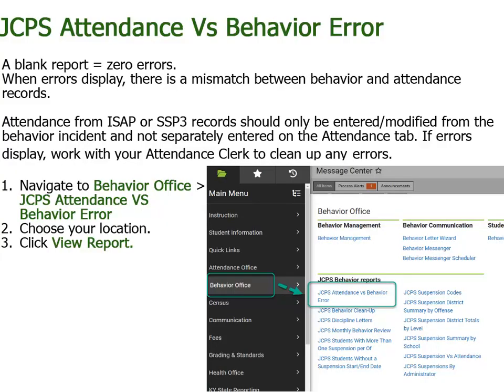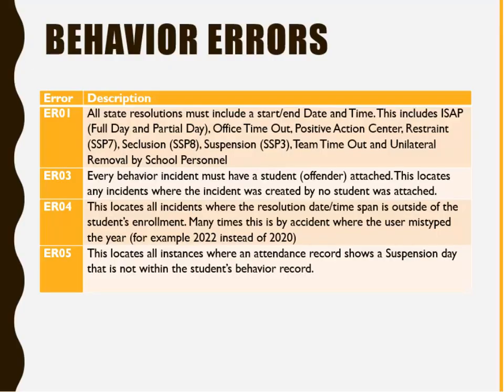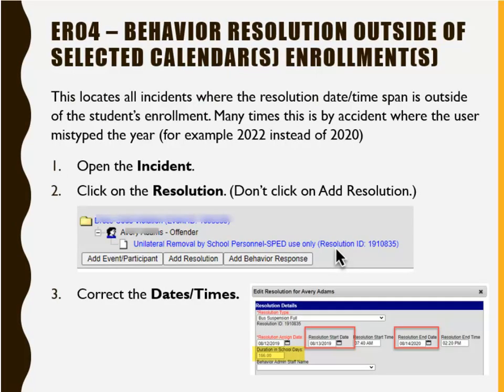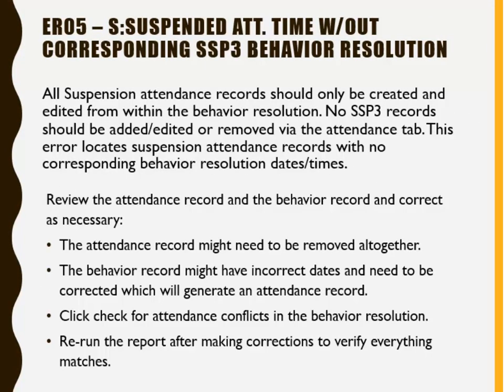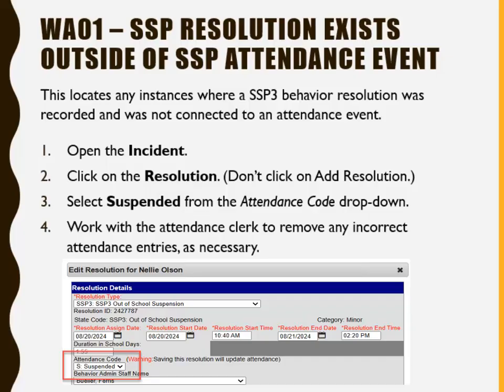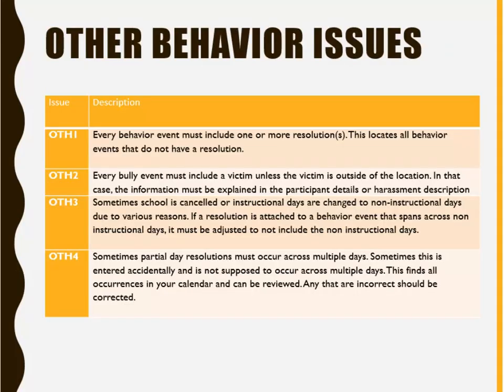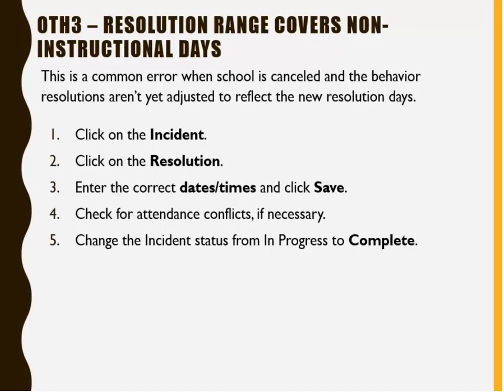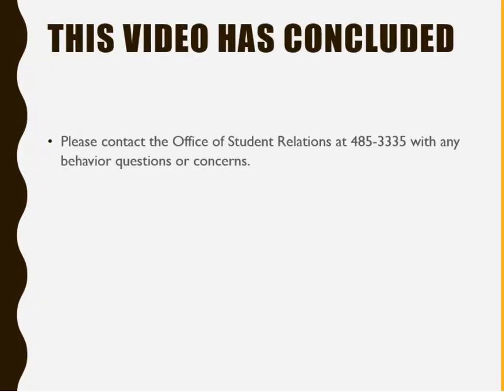Infinite Campus Behavior Cleanup Reports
This JCPS Behavior Video guides Staff through generating reports to locate and clean up Behavior Errors in Infinite Campus.